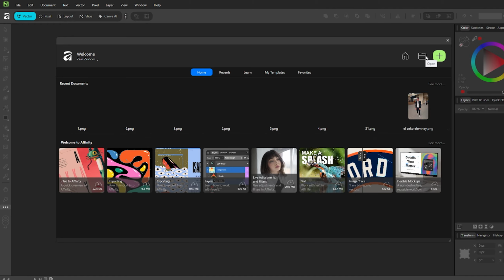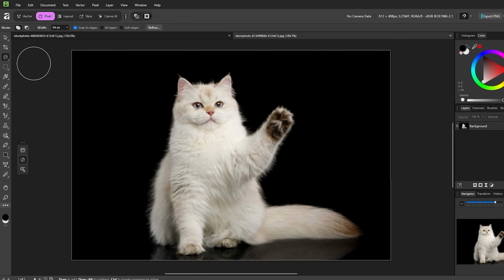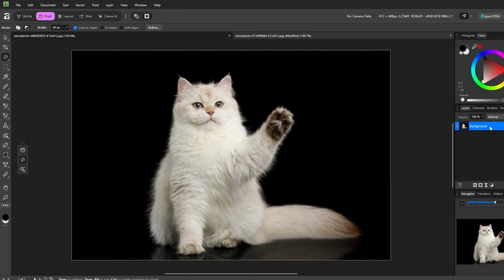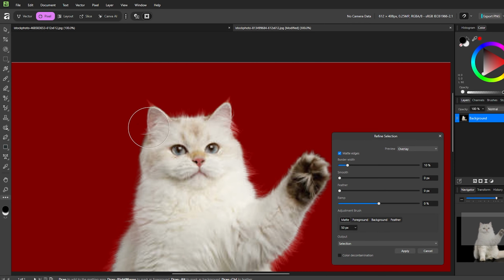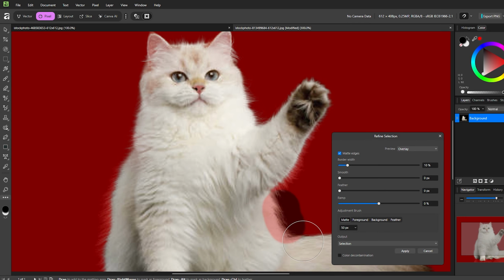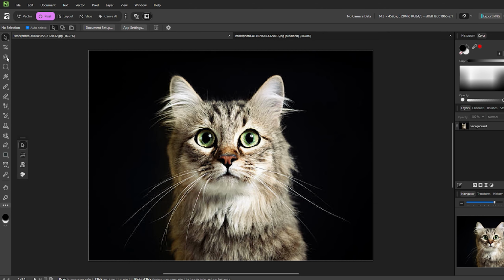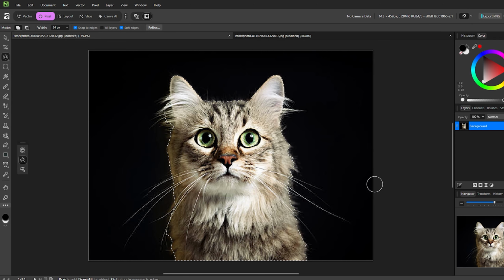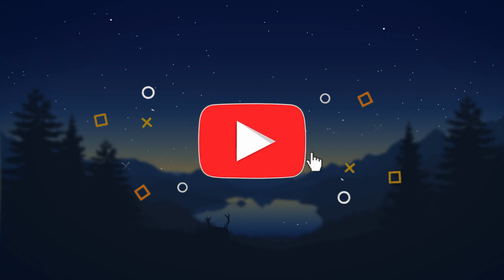How To Remove Backgrounds In Affinity Correctly (Step By Step)